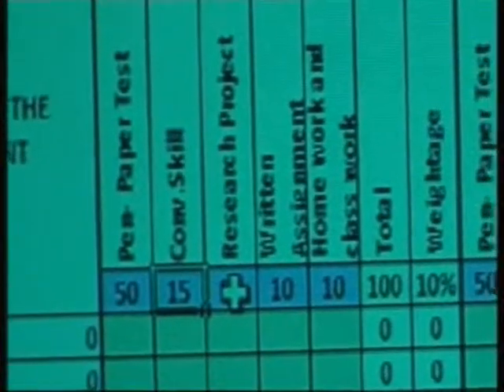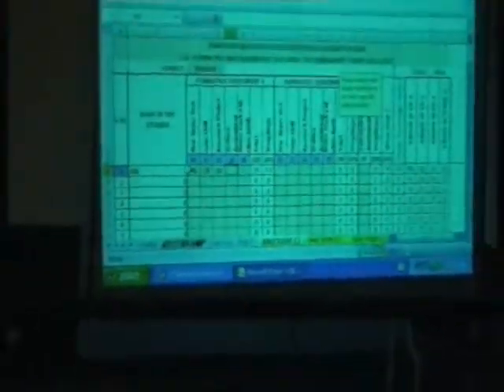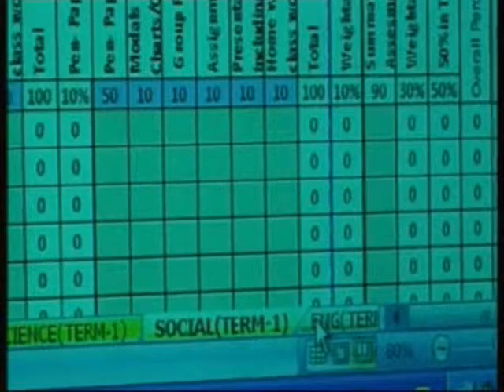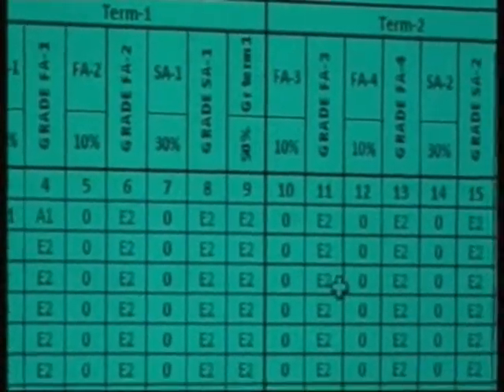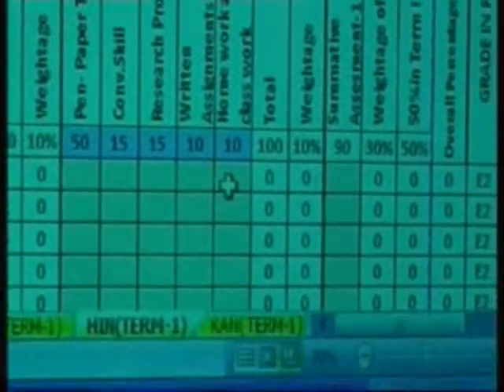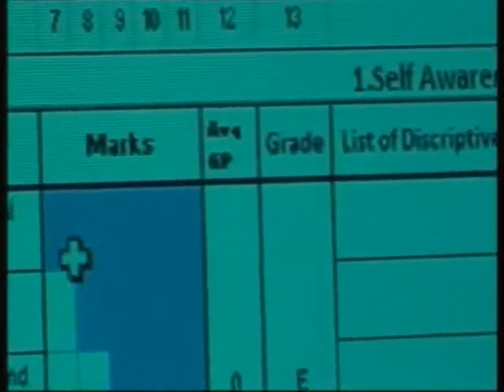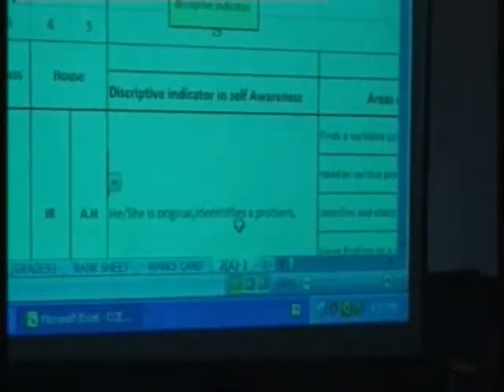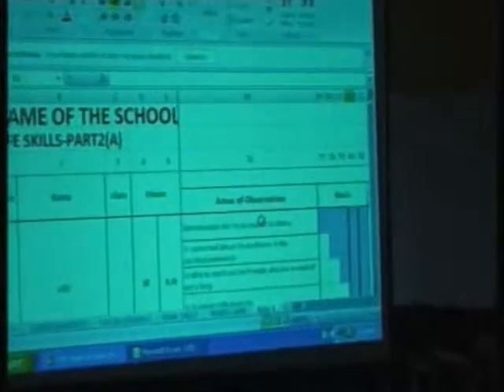CCE PROJECT VIDEO BY K.A.CHARI (PART 2)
Simple way to work with CCE